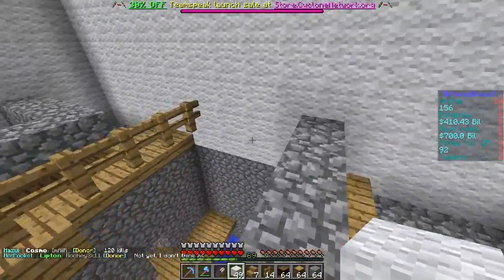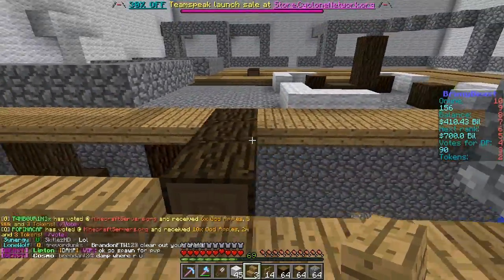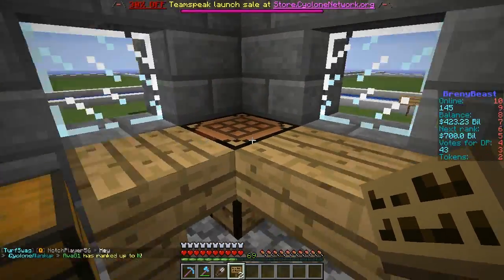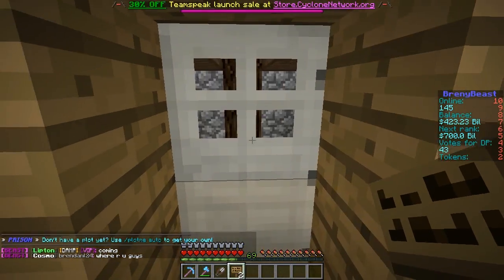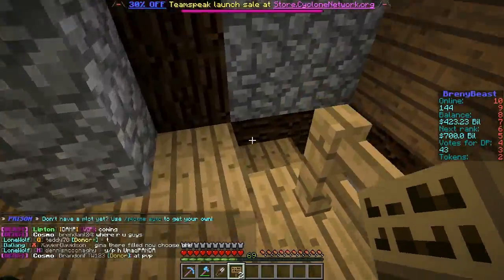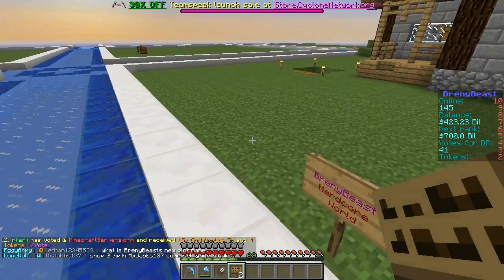Minecraft: OP Prison #15 - CREATIVE MODE! (Minecraft Prison Server)